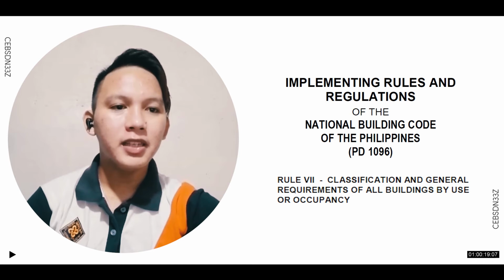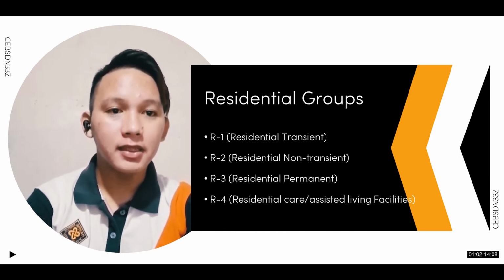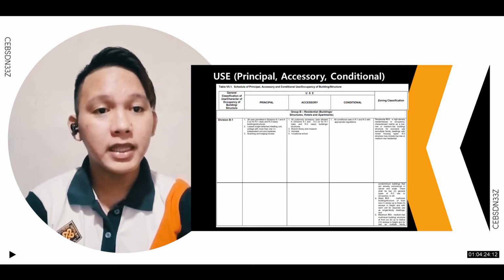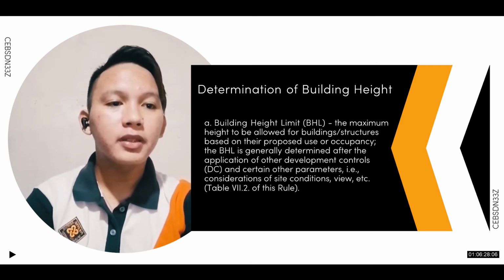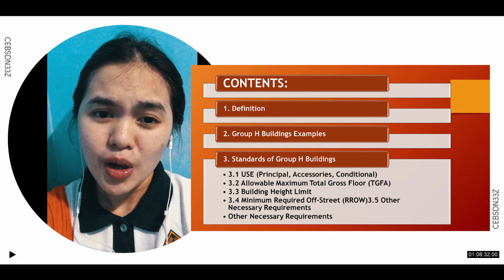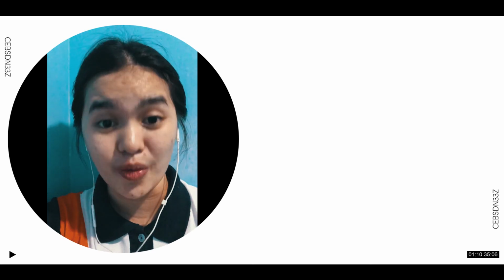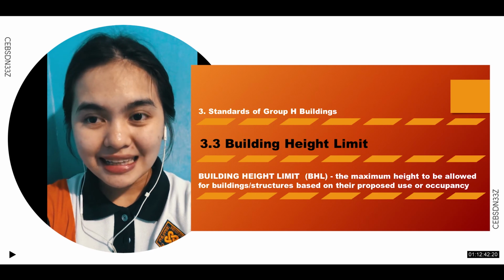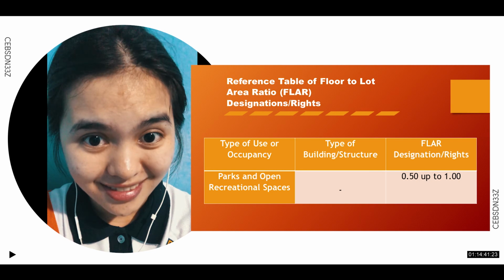Residential, Hotels, and Apartment + Assembly other than Group I